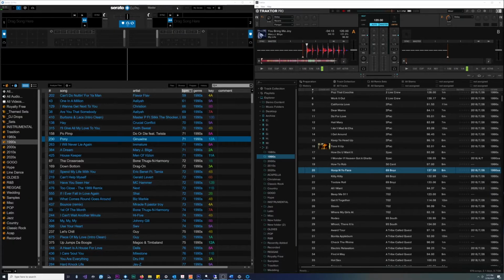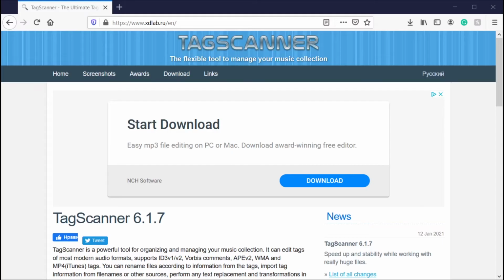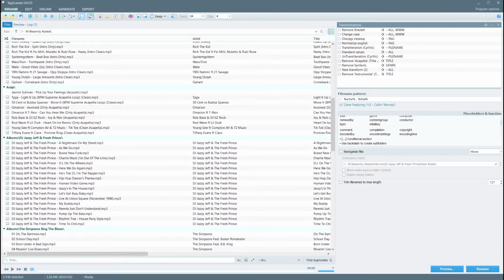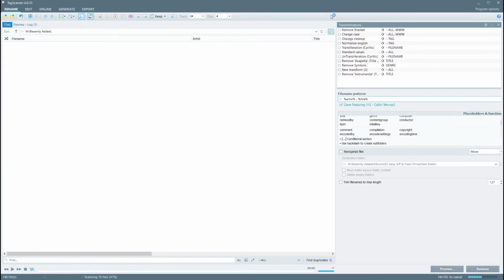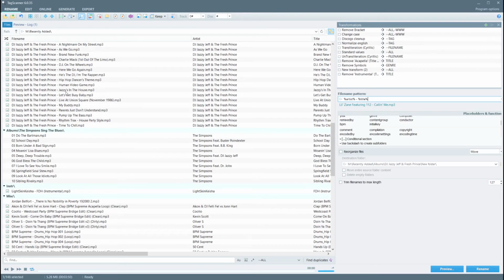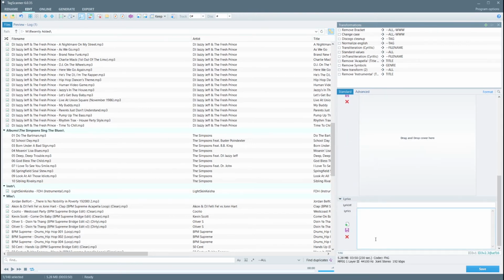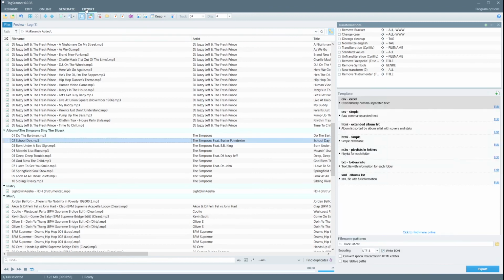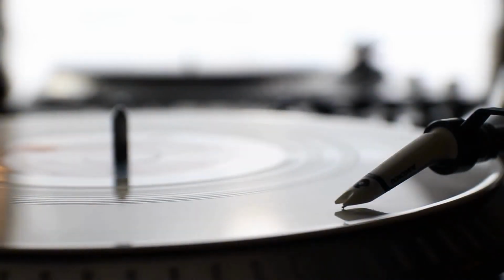XFaderz OCS: Renaming and Cleanup Music ID Tags with Tagscanner (MP3, WAV, FLAC, MP4)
Every music enthusiast and DJ has their own way of organizing and tagging music. I definitely respect the fact there is no "one way" or "right way" to do it. But, I'm sure that we could learn from each other and possibly implement certain concepts and personalize the workflow.

This video introduces you to the software I use to tag my collection and I will follow up with advanced configuration and settings in the Tagscanner software. Below is the link to check out the software:

Timestamps:
0:00 - Intro
0:35 - Organize (short and to the point)
1:43 - Traktor & Serato ID Tagging Overview
2:51 - Tagscanner Website
3:28 - Tagscanner User Interface and Functions
7:18 - Discussing Upcoming Topic
7:37 - Outro

Share your thoughts, experiences, and ideas in the comment section.